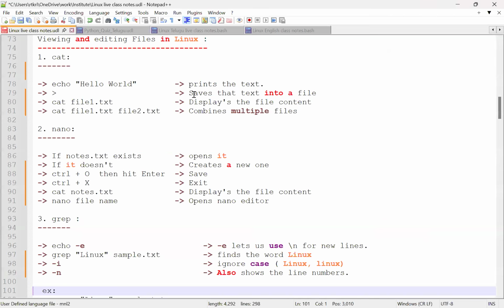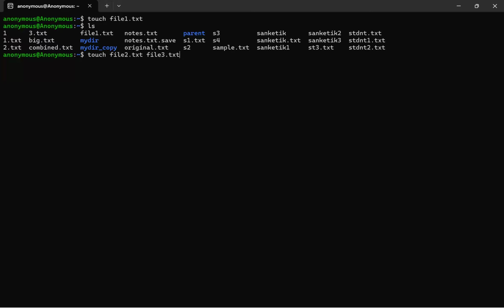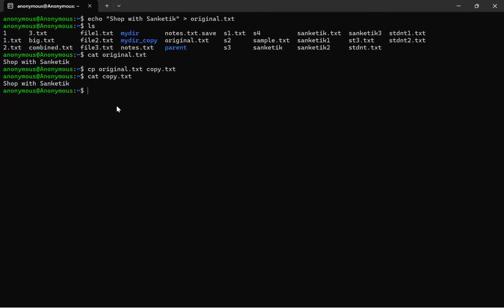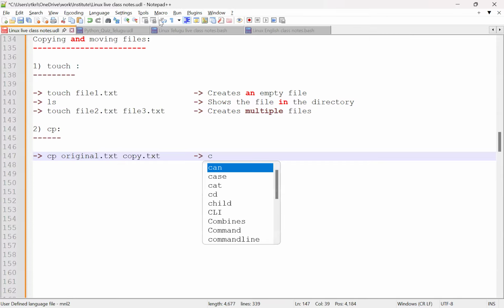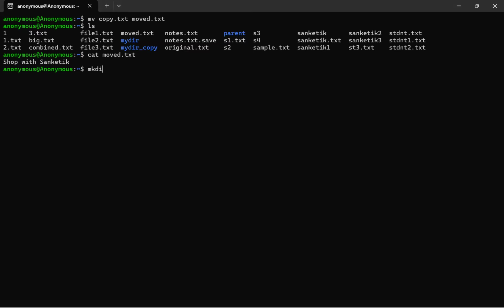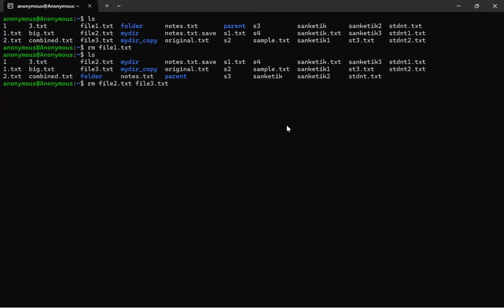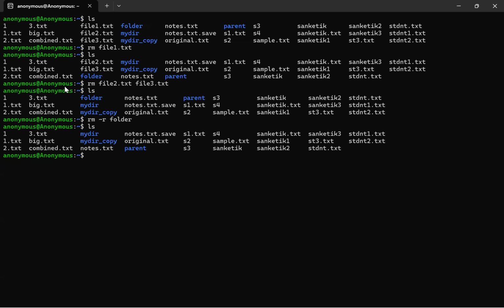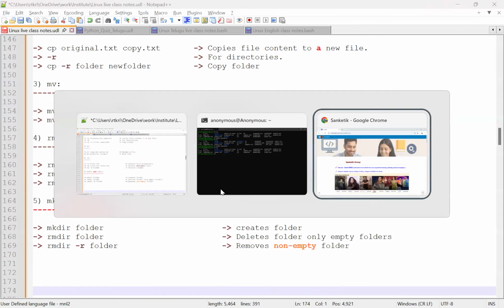📘 Linux File Operations | Practical Commands for Creating, Copying & Deleting Files 🔥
✅ Amazon

👗 Meesho

🛒 Flipkart

🏬 Other Stores